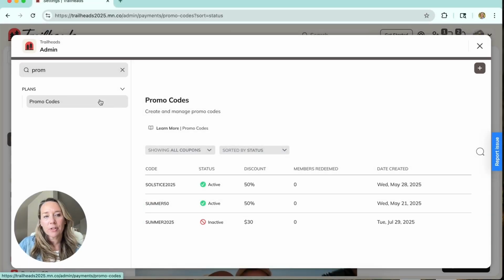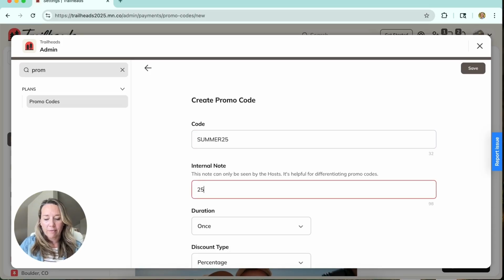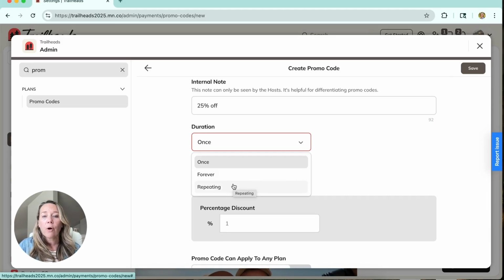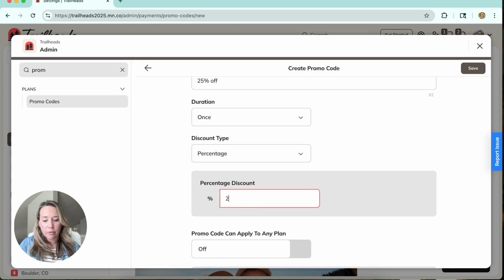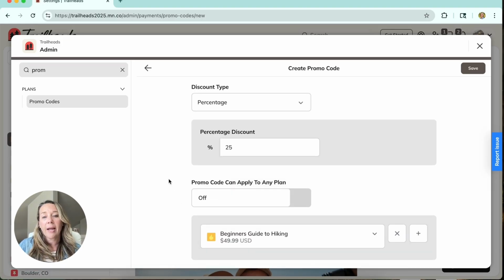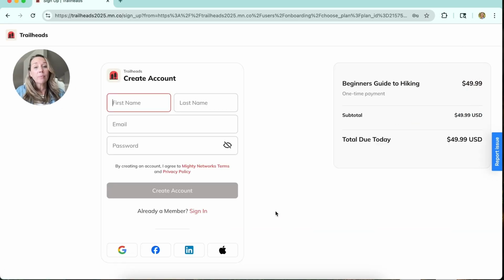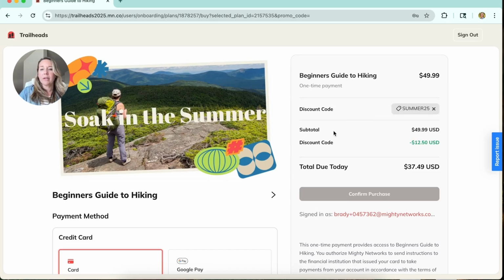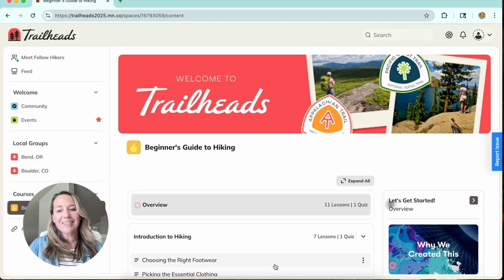How to Set Up Promo Codes on Mighty Networks (Step-by-Step Demo)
This quick product demo shows you how to create and apply promo codes inside Mighty Networks. Brady Brophy-Hilton walks you through every step—from setting the discount type and duration to how your members will see and apply the promo code at checkout. Whether you're offering a one-time deal or recurring discounts, this walkthrough makes it easy to start selling more plans.

⏰ TIMESTAMPS
00:00 Intro to promo codes
00:20 Where to find promo codes in admin
00:40 Create a new code (example: Summer25)
01:05 Set duration and amount (percent or fixed)
01:40 Apply to specific or all plans
01:55 Save and test promo code flow
02:15 What your members see
02:45 Entering and applying a code at checkout
03:10 Completing purchase with a discount